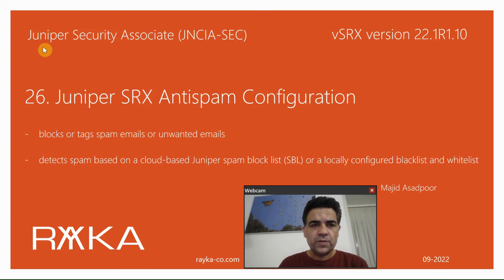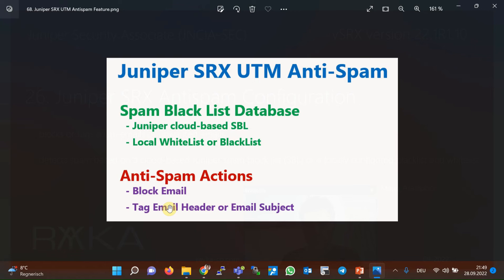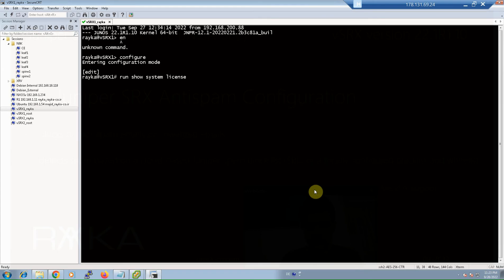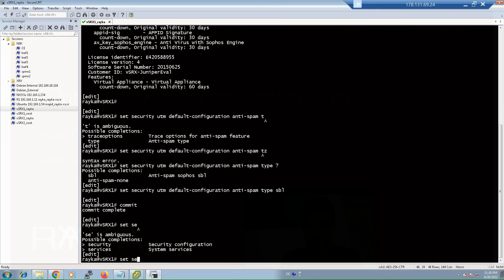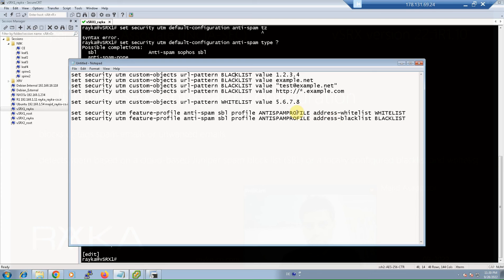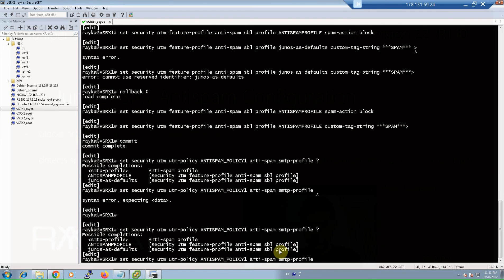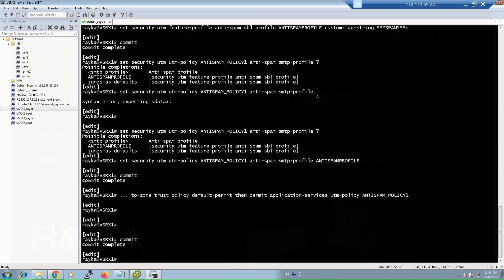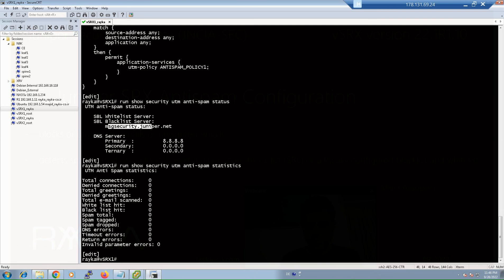26. Juniper SRX Antispam Configuration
Juniper SRX Antispam feature blocks or tags incoming and outgoing spam emails or unwanted emails.
It detects spam emails based on a cloud-based Juniper spam block list (SBL) or a locally configured blacklist and whitelist.